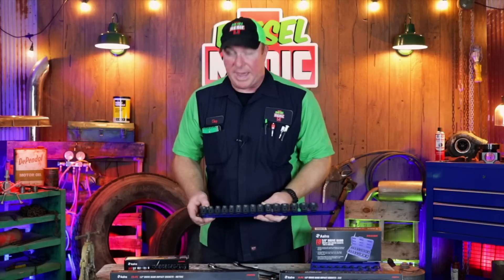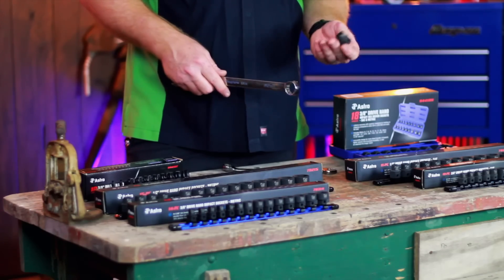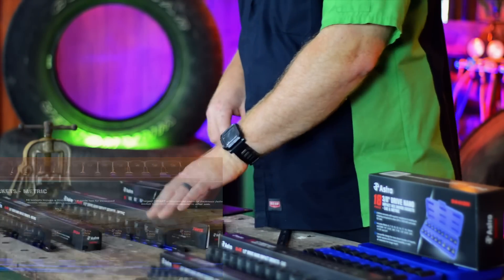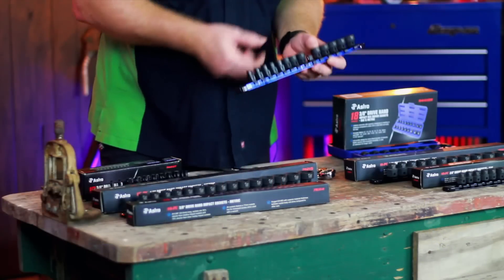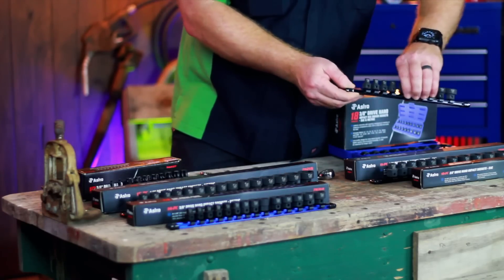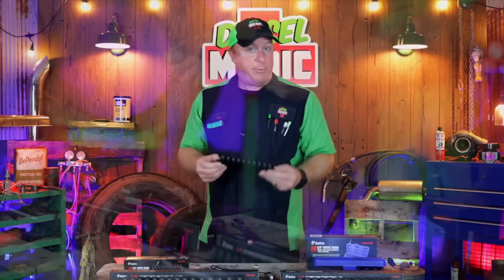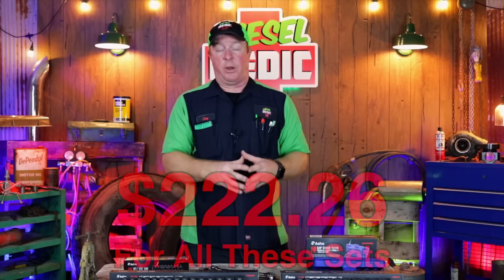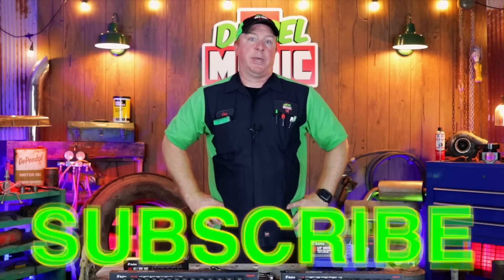Astro Pneumatic Nano Socket Sets. What’s different about them?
Astro Pneumatic Nano Sockets, Super Short Impact Sockets That Will Not Break The Bank!

Astro Pneumatic
1/2 Drive Metric 10-24mm Nano Socket Set

1/2 Drive SAE 3/8-1” Nano Socket Set

3/8 Drive Metric 6-19mm Nano Socket Set

3/8 Drive SAE 1/4-3/4” Nano Socket Set

3/8 Drive Torx Nano Socket Set T25-T70

3/8 Drive Metric and SAE Hex Nano Socket Set 1/4”-3/4” and 6-19mm